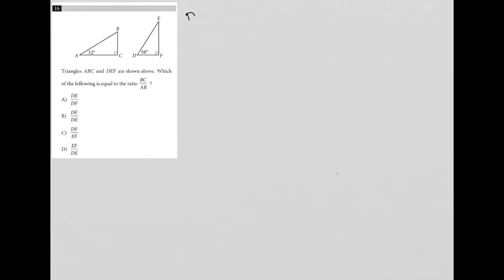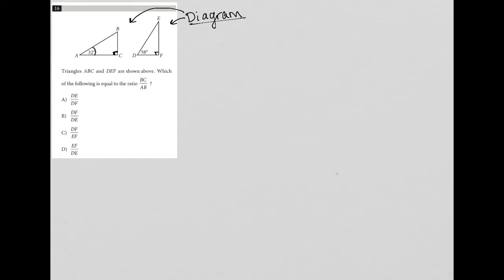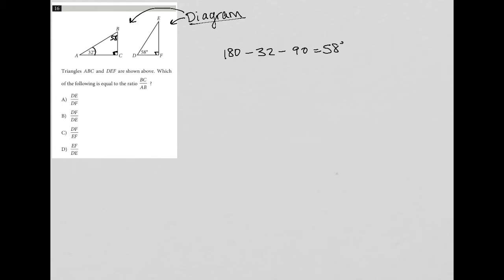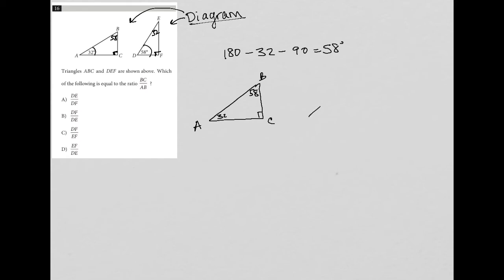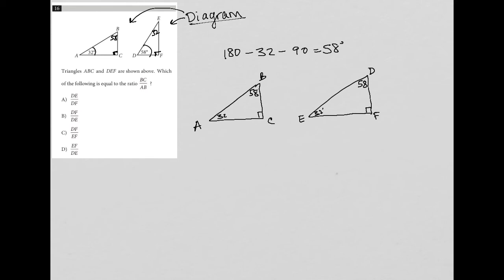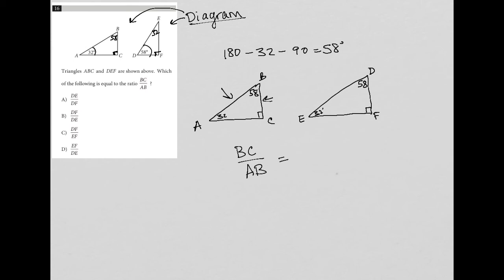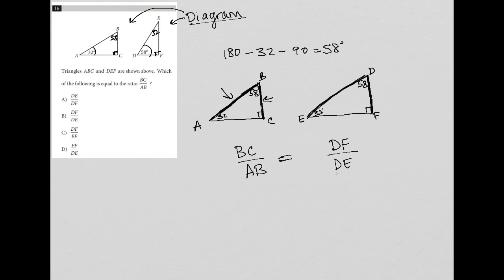Triangles ABC and DEF are shown above. Which of the following is equal to the ratio BC/AB ?